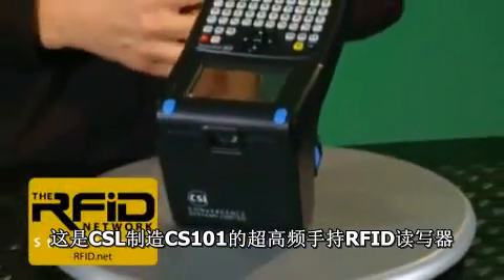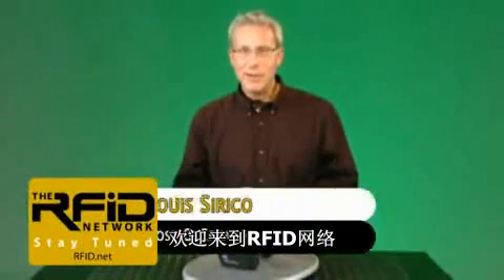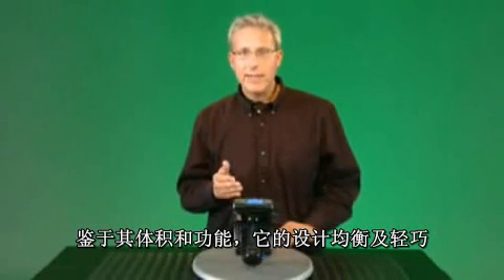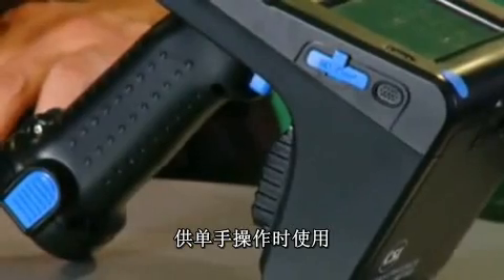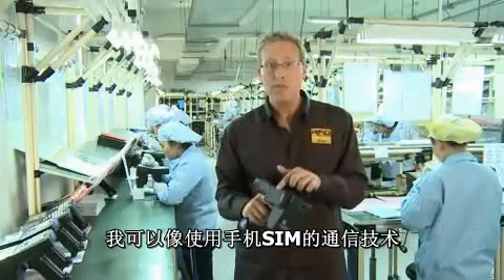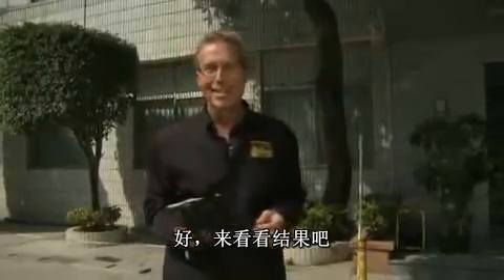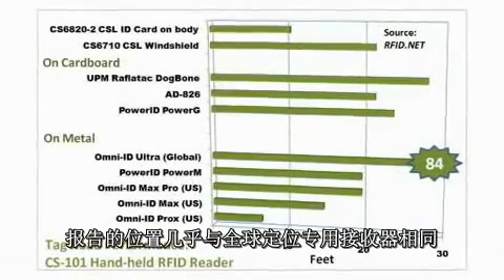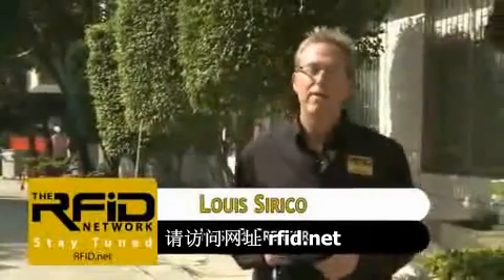CS101 Handheld RFID Reader Adds GPS & Cellular Communication.avi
CS101  Handheld RFID Reader Adds GPS & Cellular Communication